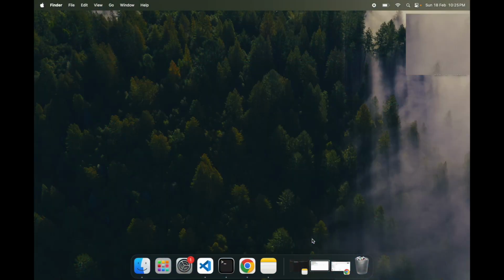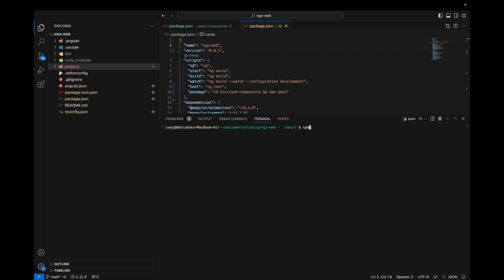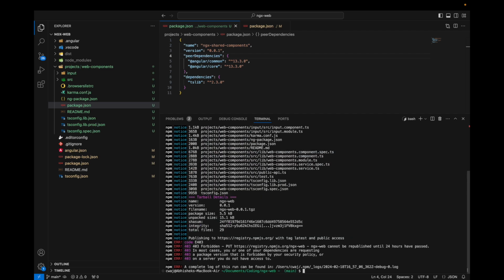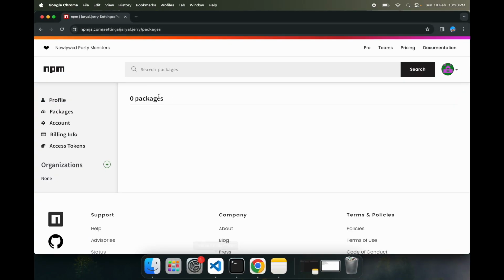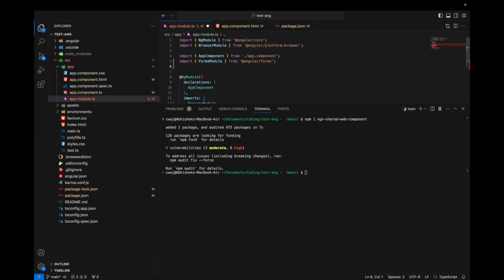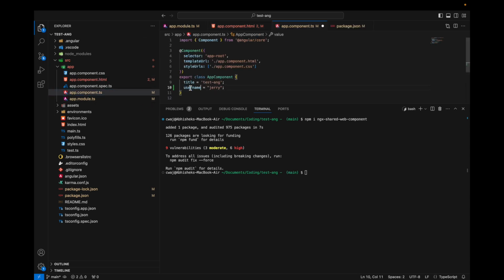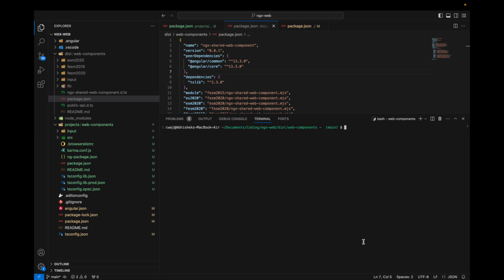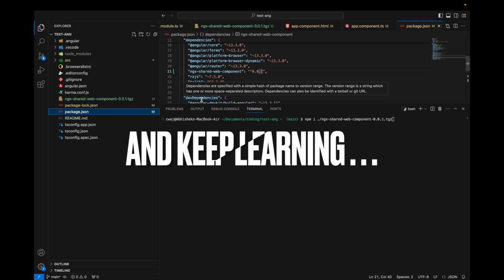Publish angular library to npm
In this video we will learn how to publish angular library to npm repository so that it can be downloaded by users. We will also learn how to maintain versioning of package.